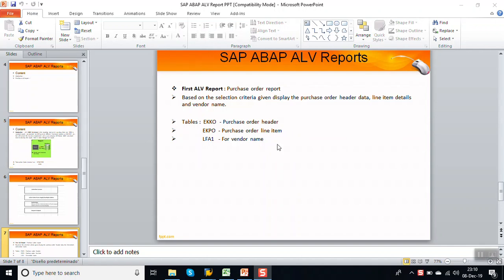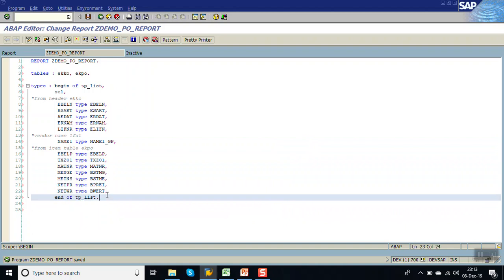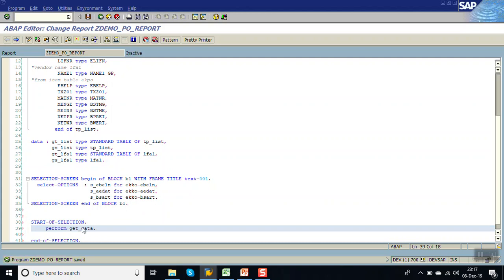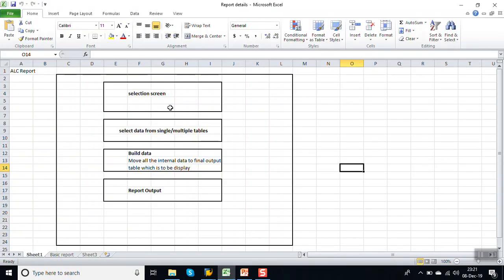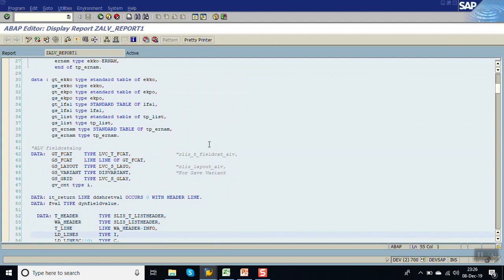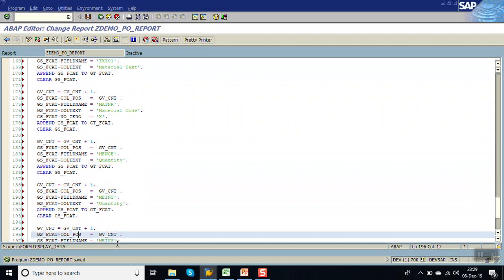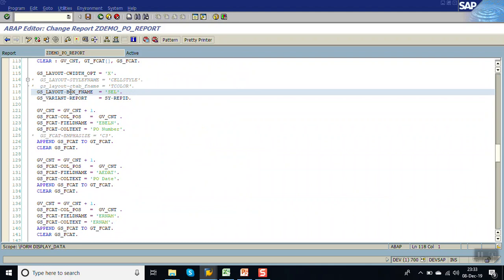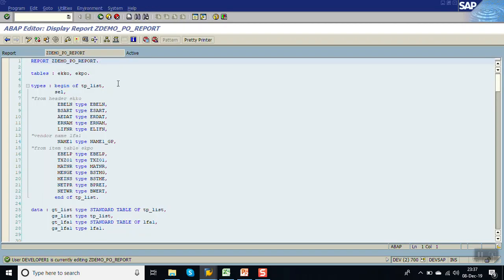1 : SAP ABAP ALV report for beginners - core abap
This video is made for abap beginners , to understand, How to create a very basic alv report and , then assign a transaction code to it. This is based on core abap no oops.